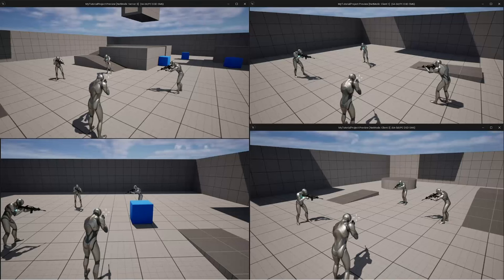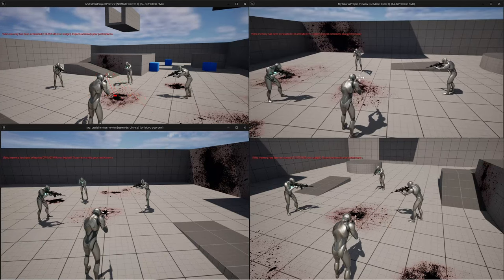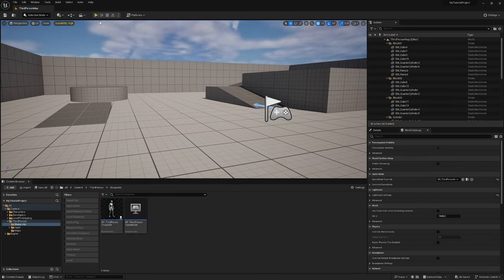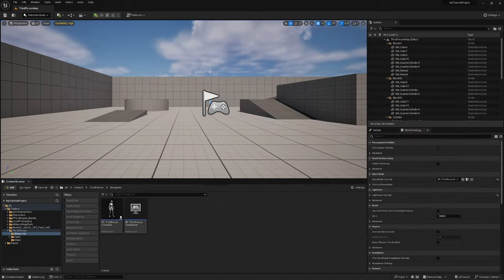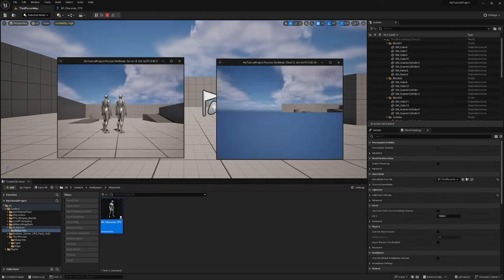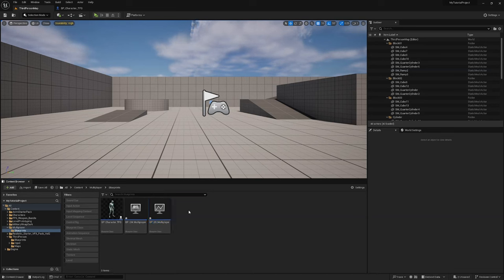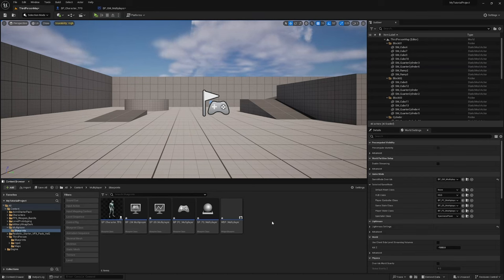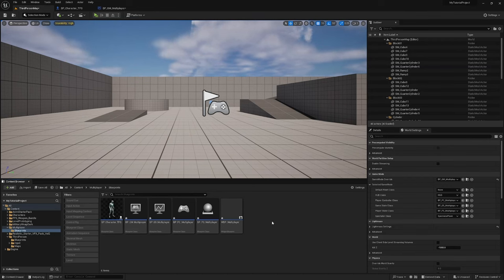How To Make A Multiplayer Third Person Shooter Game - Unreal Engine 5 Tutorial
In this Unreal Engine 5 blueprints tutorial, MizzoFrizzo will show you how to make your own multiplayer third-person shooter game, complete with replicated procedural aim offset, particle effects, sounds, blood spatter, health, death, respawning, and more. I'll also walk you through a few key aspects of replication in an attempt to help you start thinking about how a multiplayer game is set up.

Timestamps:

52:58 - Replicated firing logic